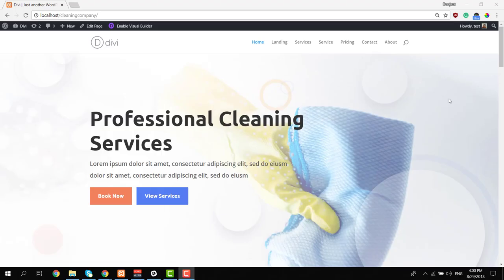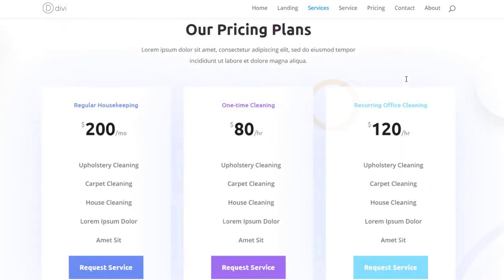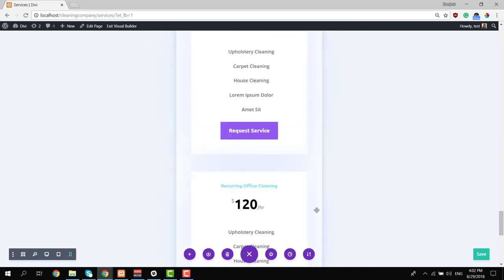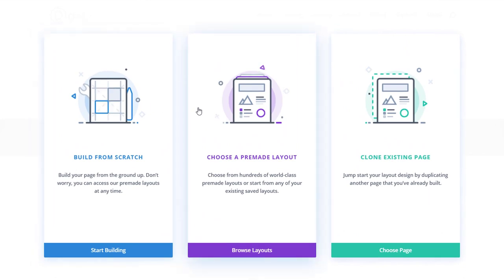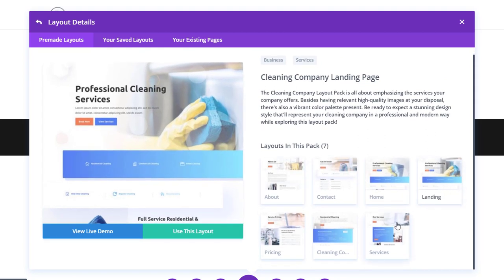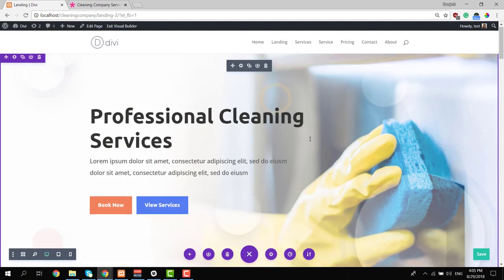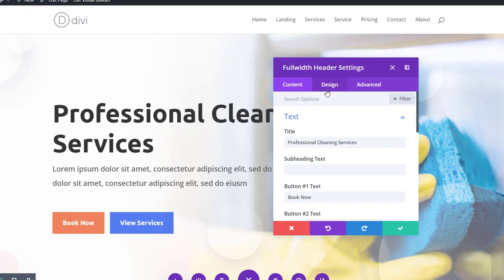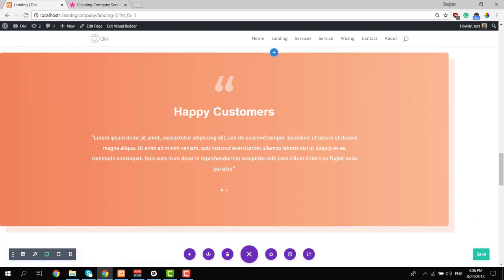Get a FREE Cleaning Company Layout Pack for Divi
For the second layout this week, Kenny and his team have created a vibrant and professional Cleaning Company Layout Pack. This layout pack cuts to the chase by providing various services in a concise and attractive way.